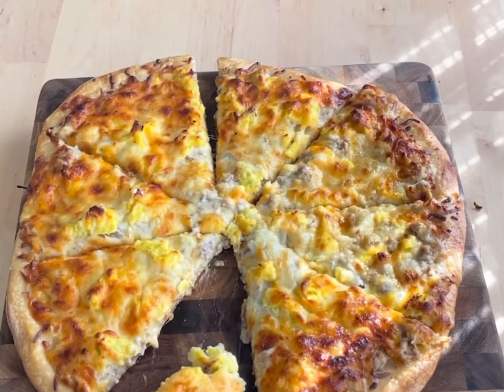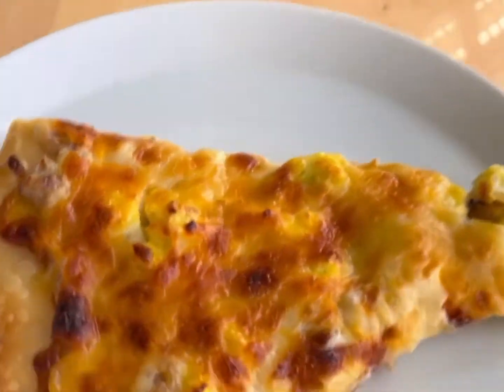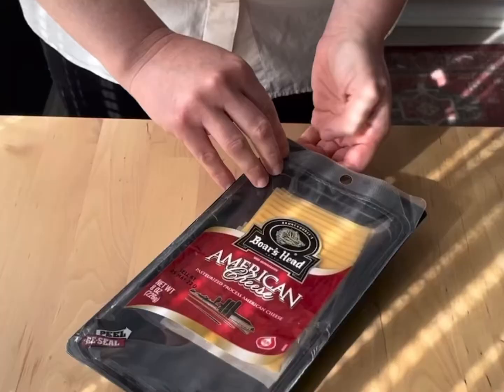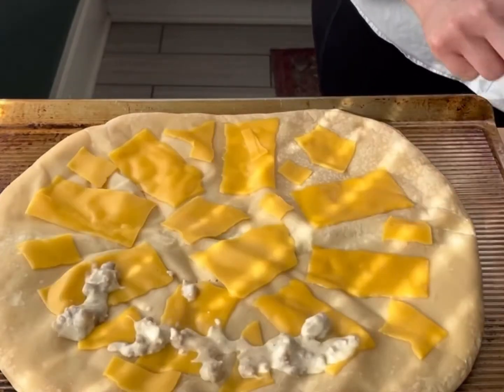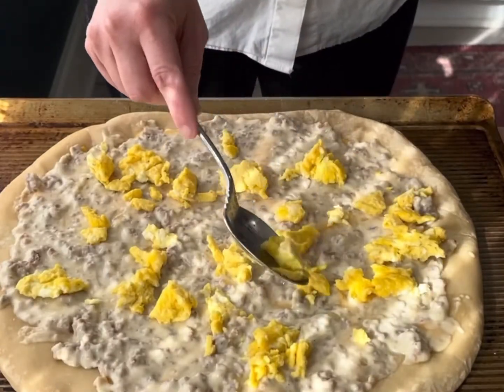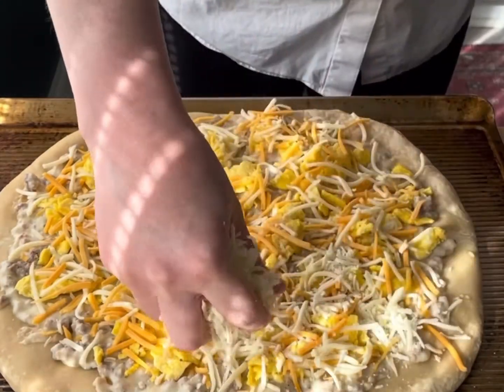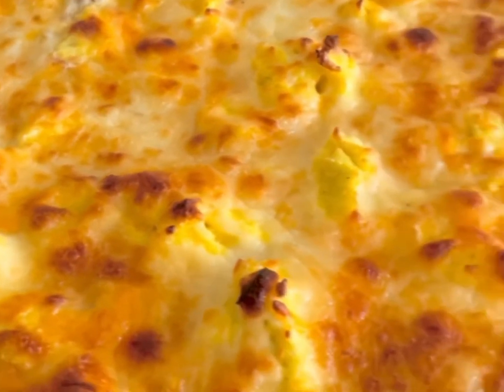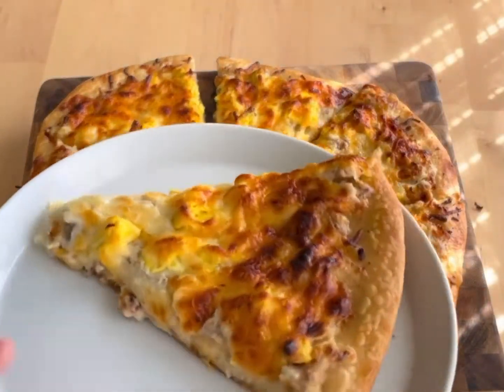Copycat Casey’s Breakfast Pizza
Casey’s Pizza is hugely popular in the Midwest, and their breakfast is especially delicious. This breakfast pizza is inspired by theirs and is so delicious!